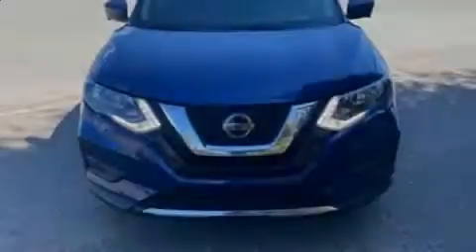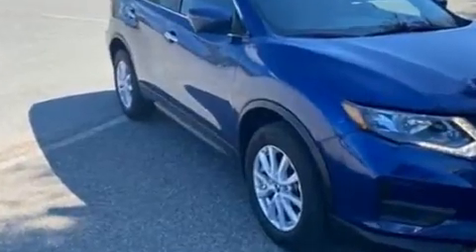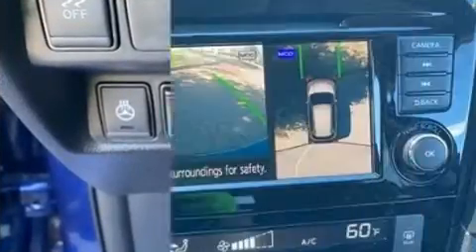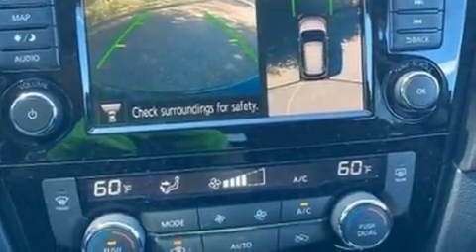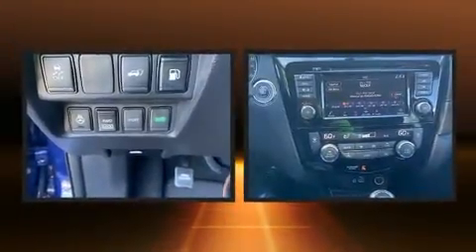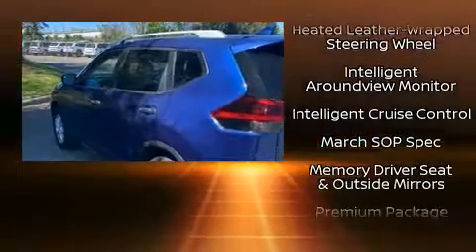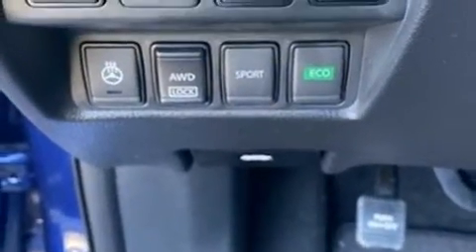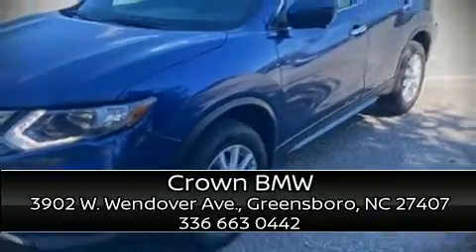2018 Nissan Rogue SV in Greensboro, NC 27407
Crown BMW
3902 W. Wendover Ave.

Sensibility and practicality define the 2018 Nissan Rogue. With less than 30,000 miles on the odometer, this 4 door sport utility vehicle prioritizes comfort, safety and convenience. Under the hood you'll find a 4 cylinder engine with more than 170 horsepower, and for added security, dynamic Stability Control supplements the drivetrain. Nissan prioritized fit and finish as evidenced by: delay-off headlights, variably intermittent wipers, a trip computer, a blind spot monitoring system, a power liftgate, an overhead console, and remote keyless entry. Nissan ensures the safety and security of its passengers with equipment such as: dual front impact airbags, head curtain airbags, traction control, brake assist, anti-whiplash front head restraints, a security system, and 4 wheel disc brakes with ABS. Sophisticated all wheel drive technology maintains a firm grip on the road. Our sales staff will help you find the vehicle that you've been searching for. We'd be happy to answer any questions that you may have. Come on in and take a test drive!